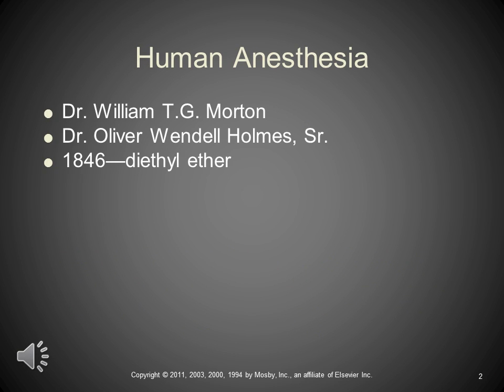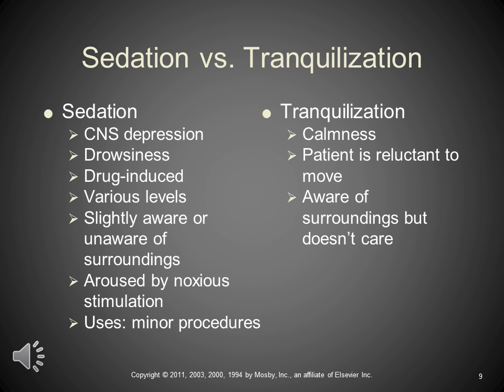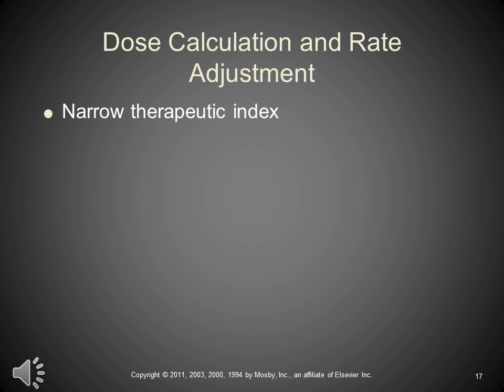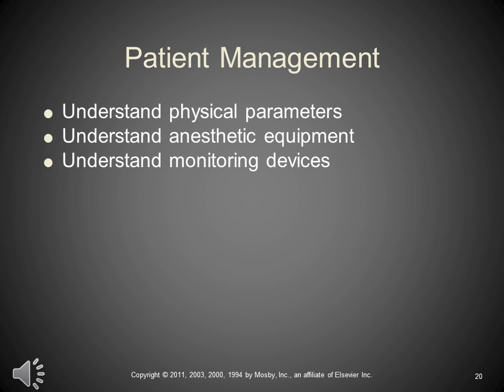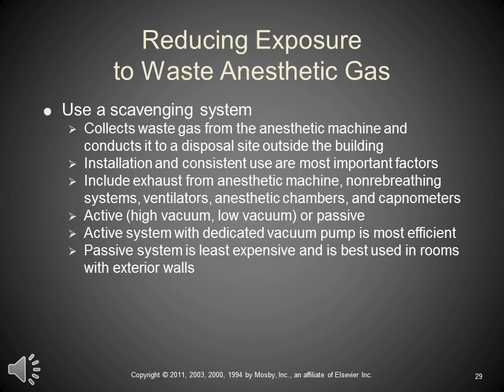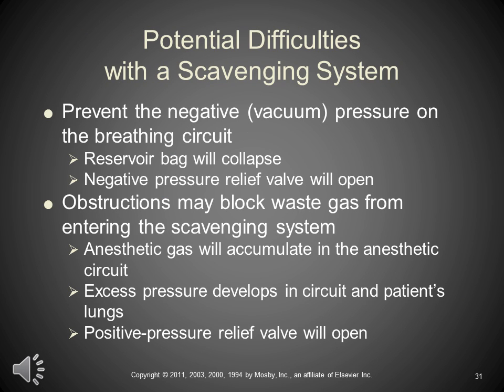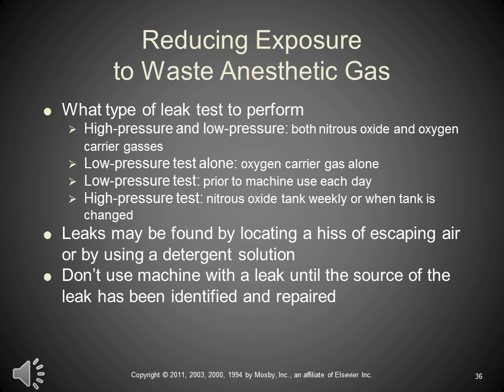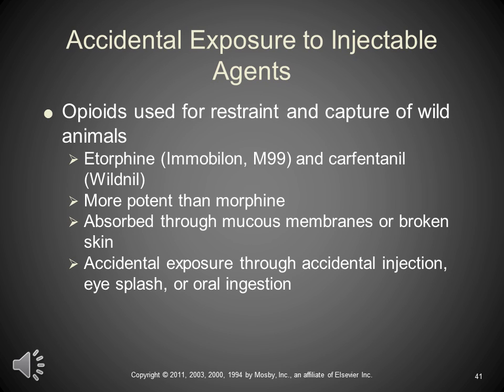Week One PP Thomas and Lerche Movie